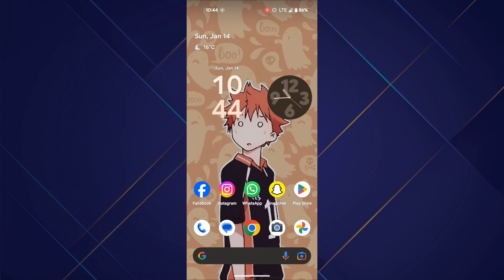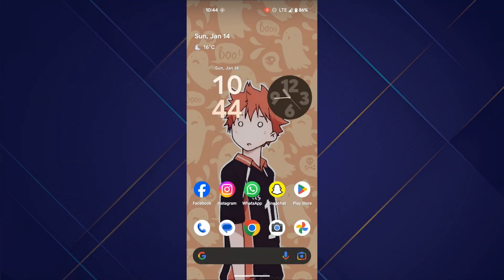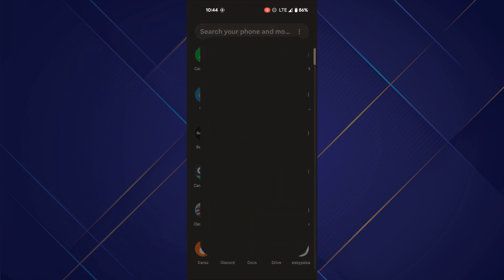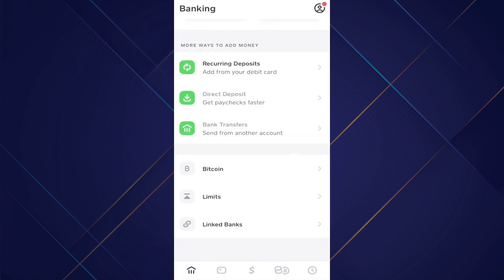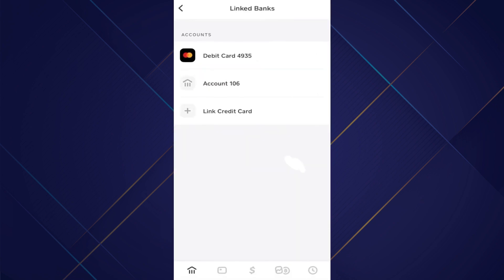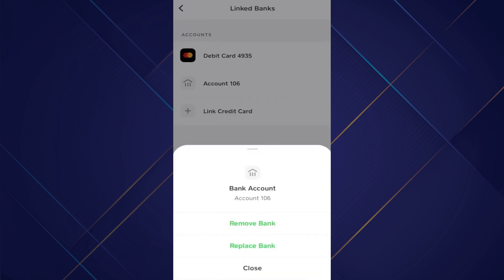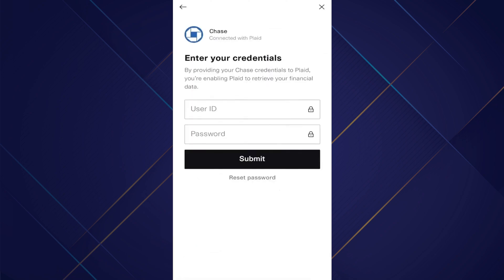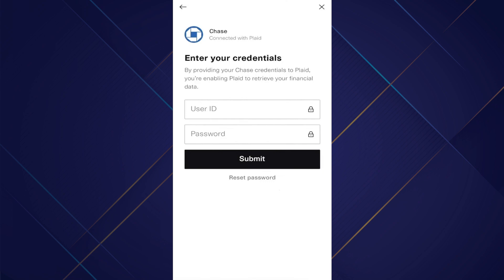How to Change Bank Account On Cash App - Step by Step (2024)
How to Change Bank Account On Cash App

In this video I'll show you how to Change Bank Account On Cash App. The method is very simple and clearly described in the video. Follow all of the steps & Change Bank Account On Cash App